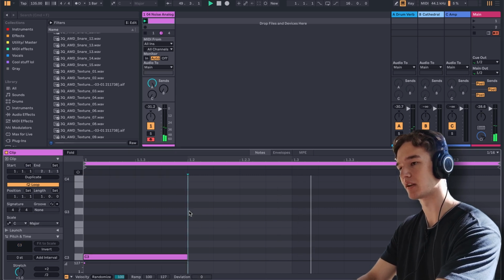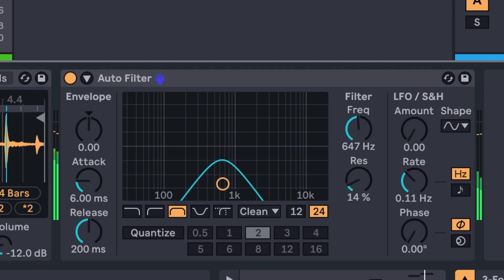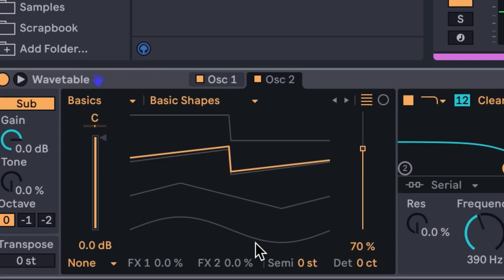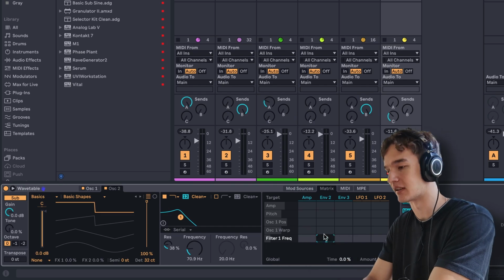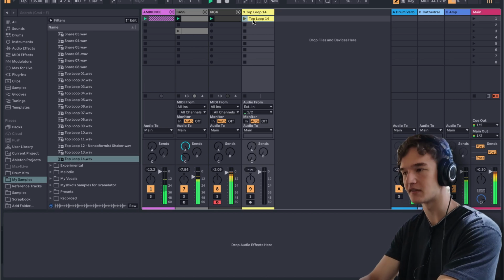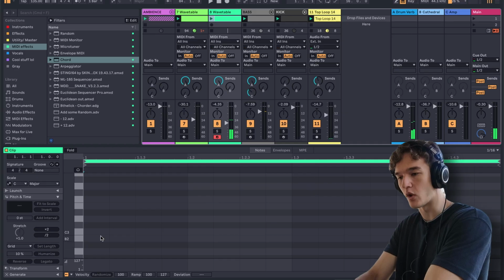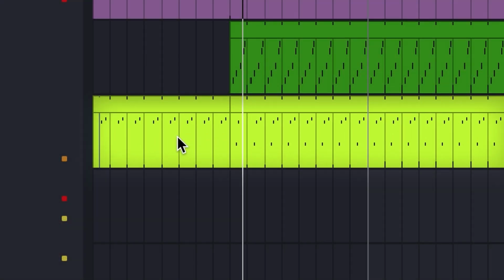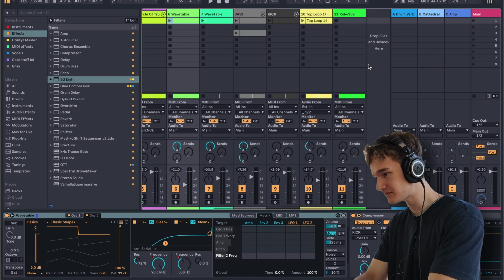Watch me produce the NASTIEST House track - Ableton Tutorial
Chapters:
0:00 Preview
0:25 The Plan
0:58 Atmosphere
7:07 Bass + Kick
13:18 Arpeggio + Pad
18:13 Arrangement

4500 :D